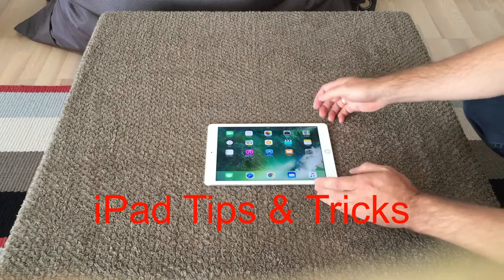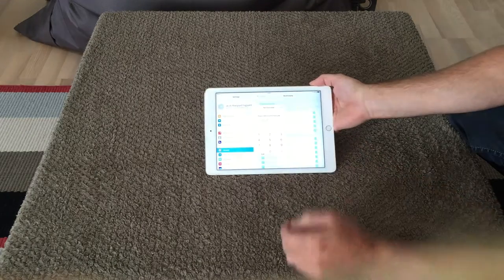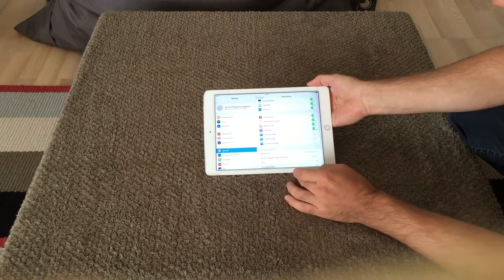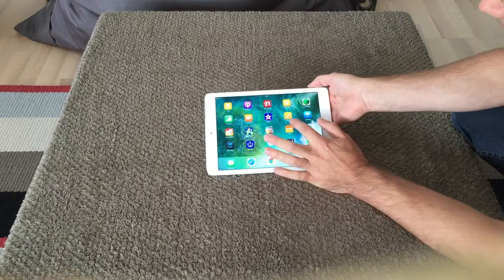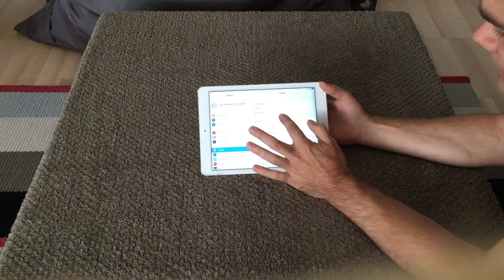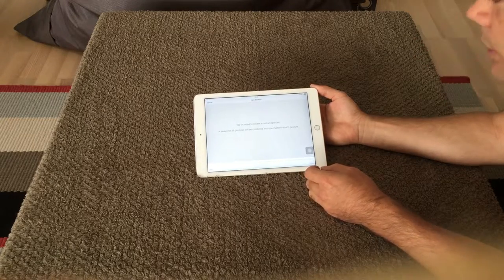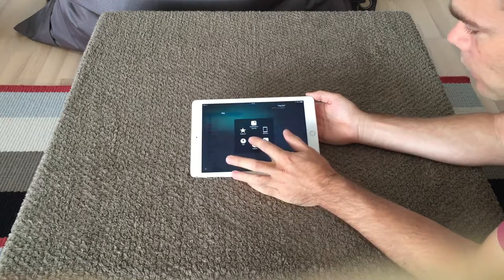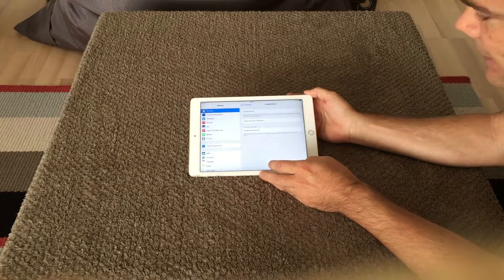iPad Tips & Tricks, Learn How To Restrict Areas In iOS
Learn how to restrict functionality in iOS and how to use AssistiveTouch